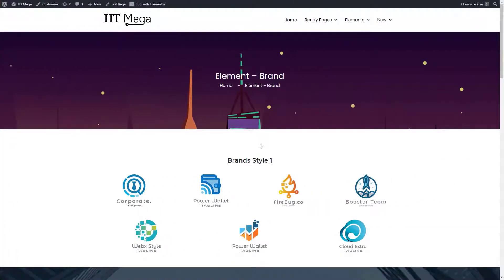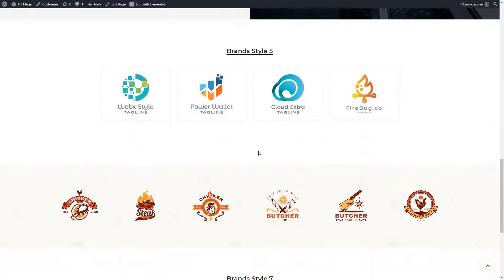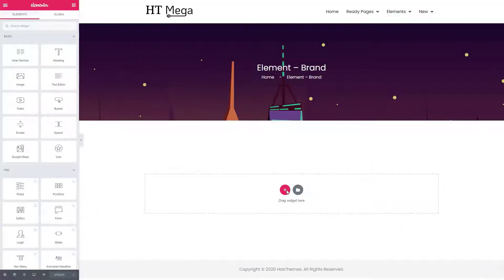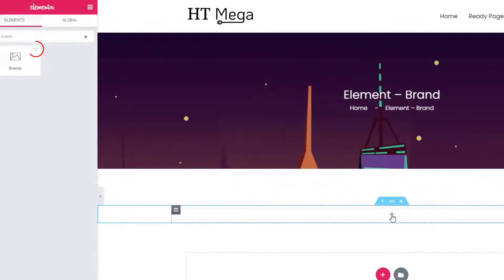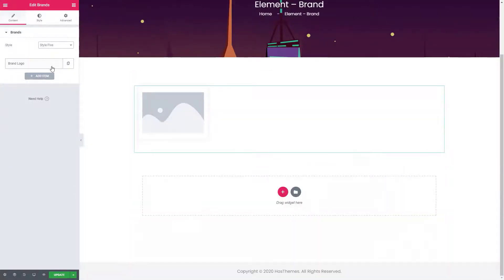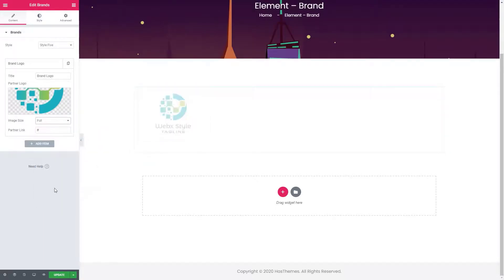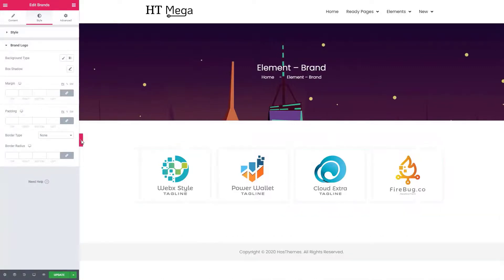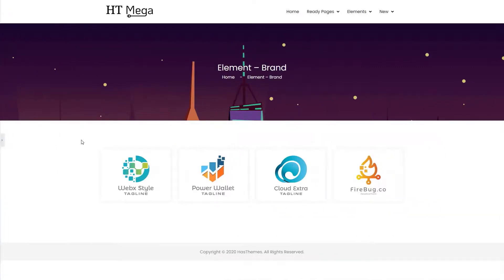How to add Brands Widget using HT Mega Elementor Addon | Part 22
In this video we'll be showing you how easy it is to add Brands Widget using HT Mega Elementor Addon. We'll walk through the whole process from start to finish.